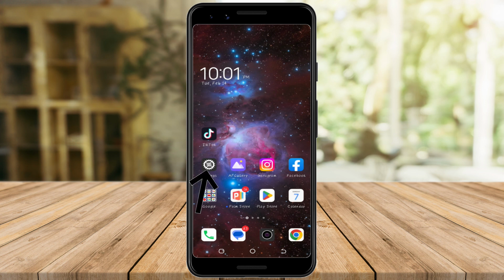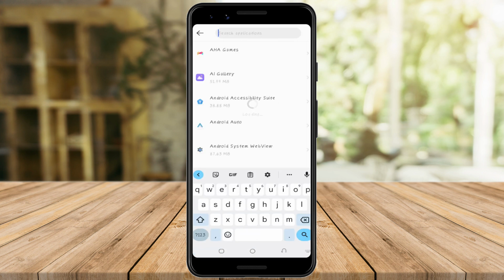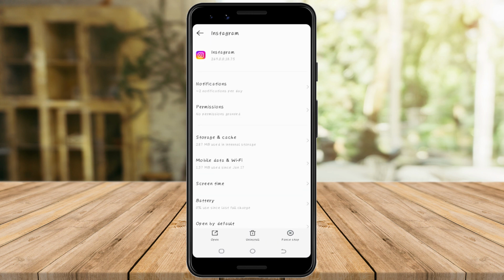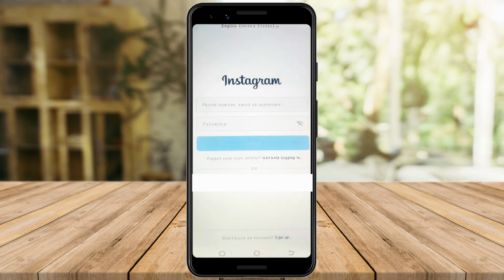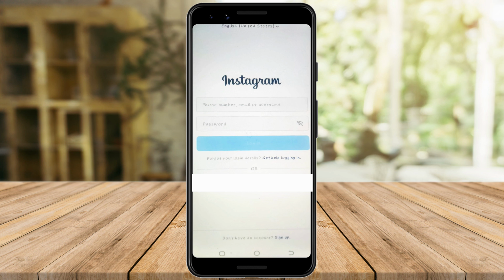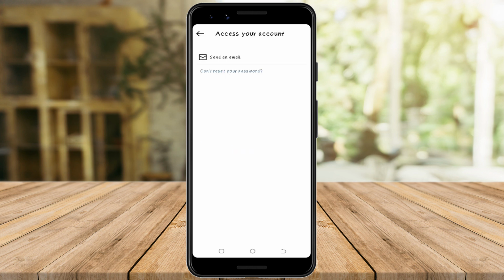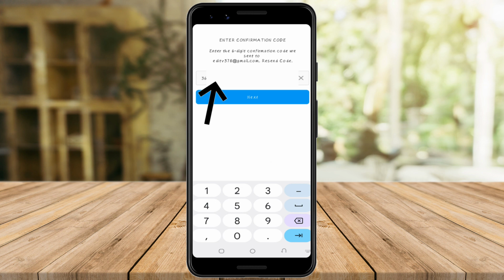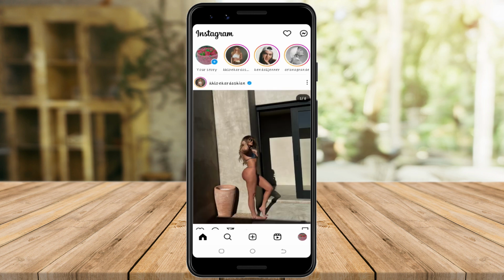How To Solve Instagram 'Feedback_required' login error | Black Screen Issue [QUICK FIX]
How To Solve Instagram 'Feedback_required' login error | Black Screen Issue

In this video I'll show you How To Solve Instagram 'Feedback_required' login error | Black Screen Issue. The method is very simple and clearly described in the video. Follow all of the steps & find out to handle Instagram login error.